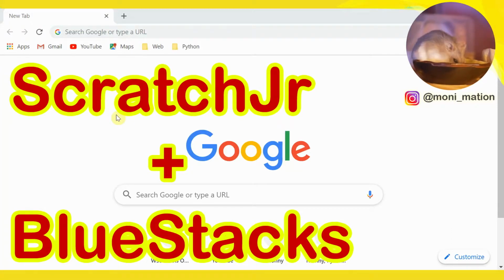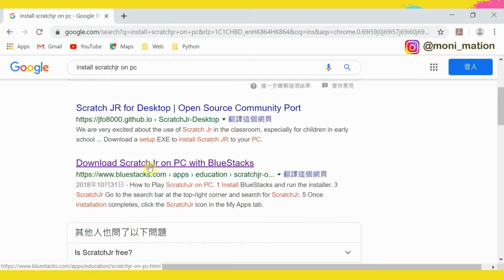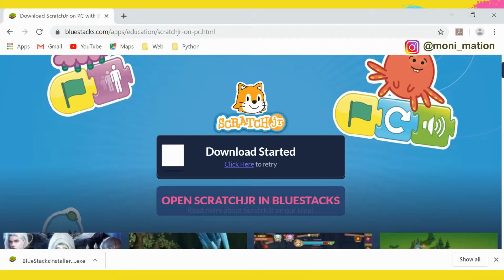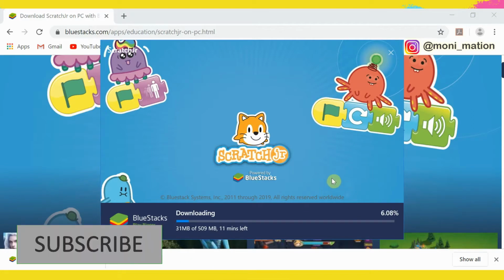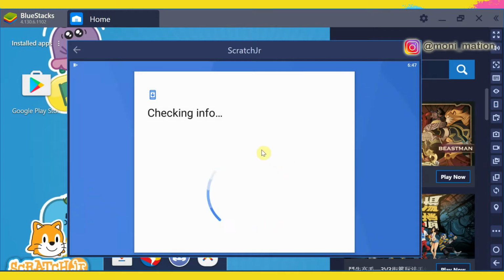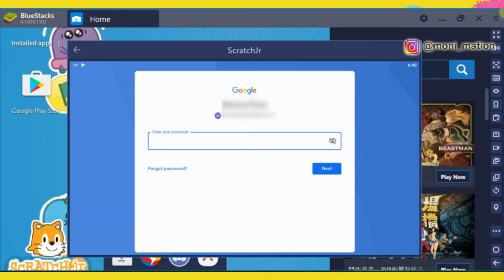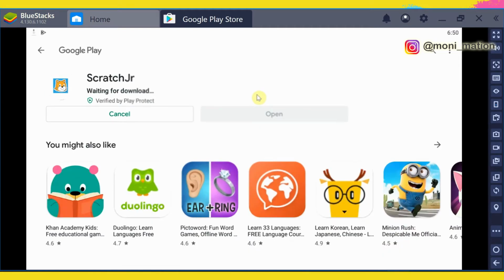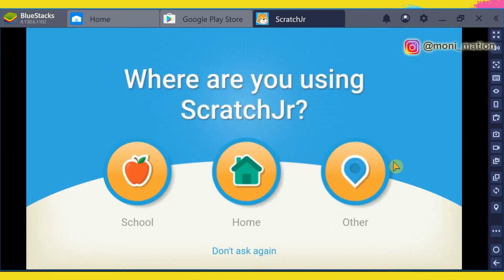How to install Scratch Jr on PC? Let's use BlueStacks! 【Moni's Tutorial】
Year 2020 😀 Update (How to install SCRATCH Jr on desktop (Windows 10) and Android? Make you first project in 8 minutes!)

The first step in learning ScratchJr with a PC!
Step by step tells you how to install ScratchJr with BlueStacks. (We are using Windows 10.)
Host: Moni

If there is anything you don't understand, please refer to the Playlist (previous videos) or leave a message.

Ice Cream by Joey Pecoraro